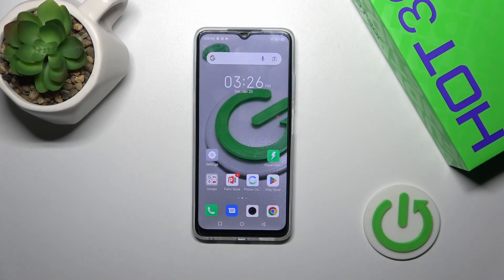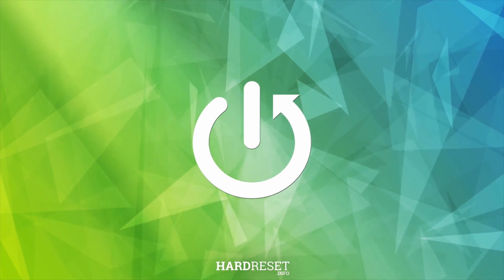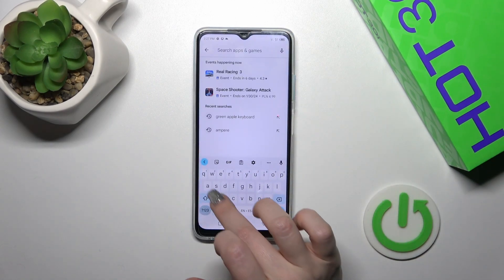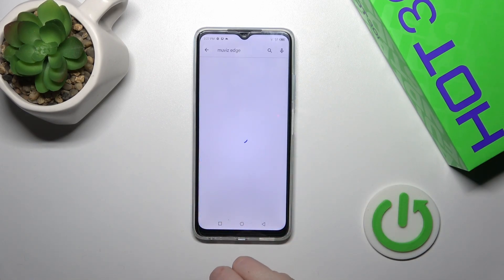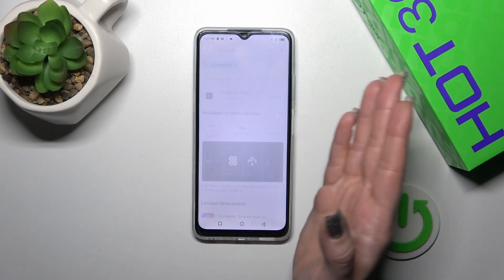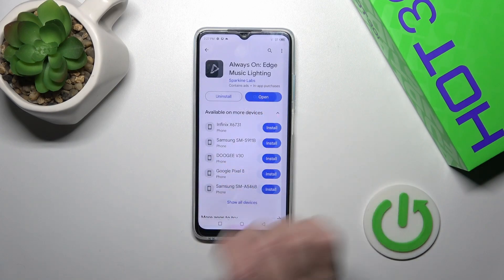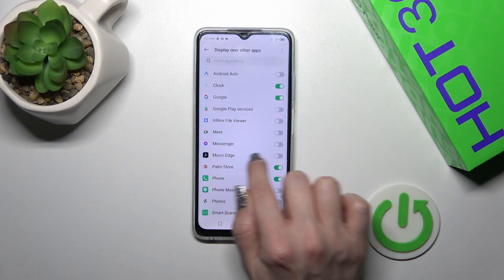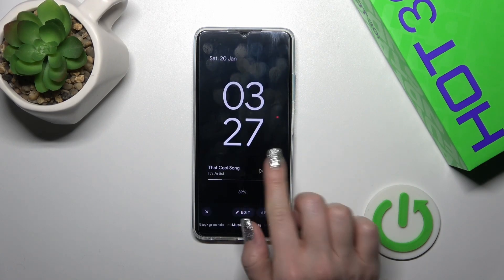How to Turn On AOD on INFINIX Hot 30i? | Muviz Edge App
Find out more:
This tutorial demonstrates how to enable the Always On Display (AOD) feature on the INFINIX Hot 30i smartphone using the Muviz Edge app. AOD allows users to view essential information such as time, date, and notifications without having to wake up the device. The Muviz Edge app enhances the AOD experience by adding customizable edge lighting effects to notifications, further enhancing the device's visual appeal. The tutorial typically covers downloading and installing the Muviz Edge app from the Google Play Store, configuring the AOD settings within the app, and activating the AOD feature on the device.

What is the benefit of using the Always On Display (AOD) feature on the INFINIX Hot 30i?
Can I customize the information displayed on the AOD screen?
Does enabling AOD affect battery life significantly?
How do I download and install the Muviz Edge app on my device?
Are there any alternative apps for customizing the AOD feature?